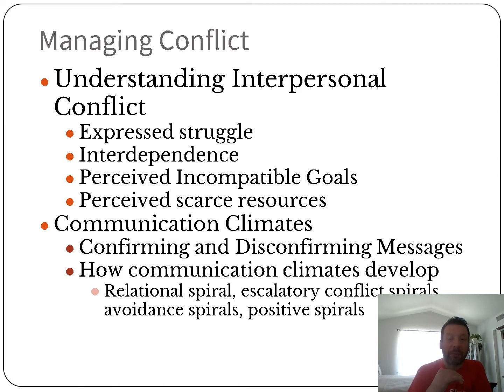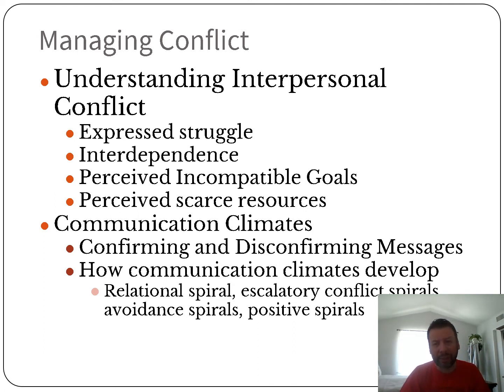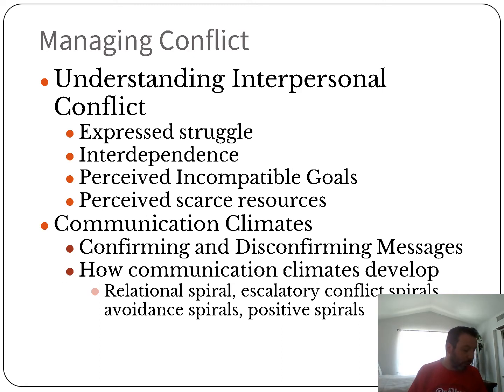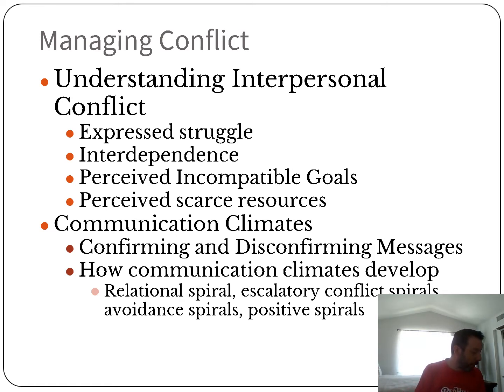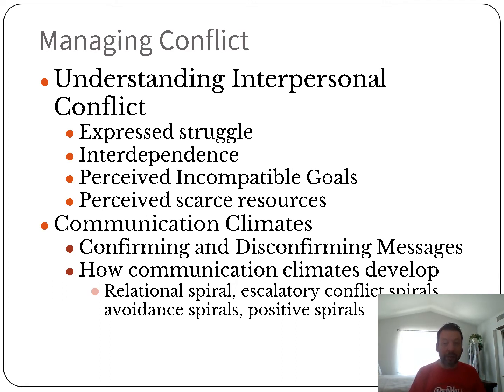Understanding Human Communication Ch 9 Slides Narrated by Mr G